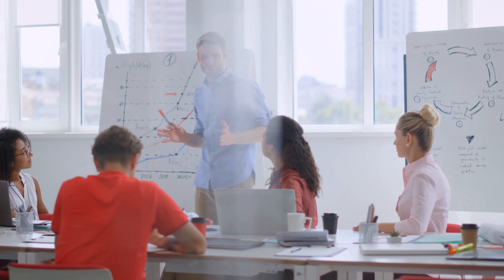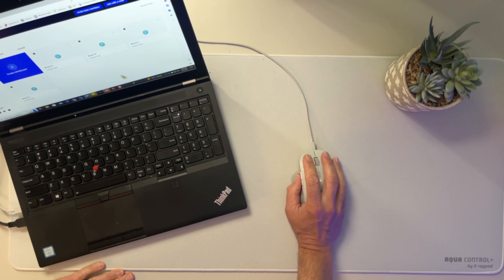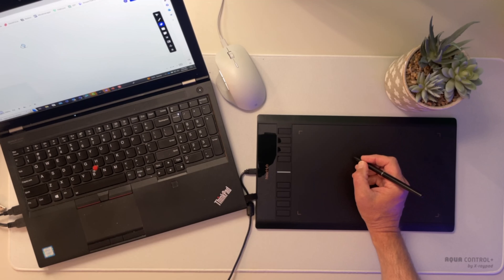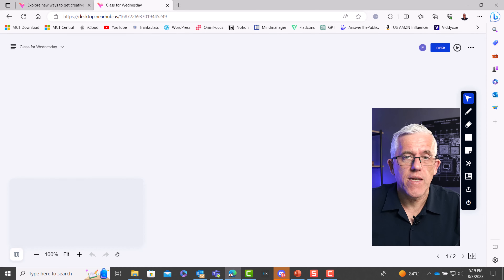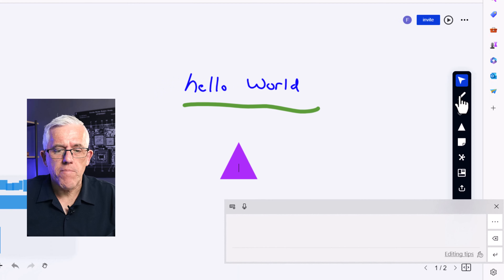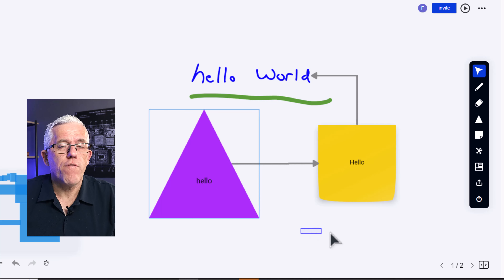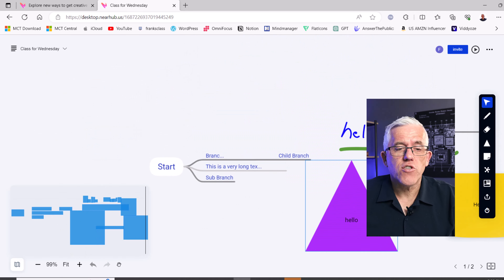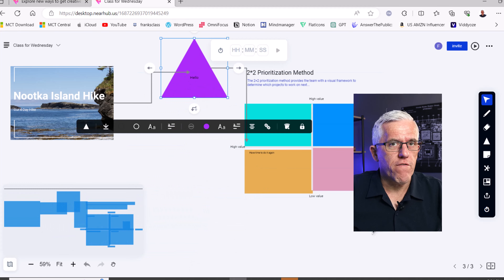How a Nearhub S13 Graphics Tablet can Boost Your Productivity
Human/Computer interface has long been a keyboard and a mouse - but is that the best way to interact with your computer - especially a digital whiteboard?
A pen or pencil is far more natural and easier to work with. In this video, I'll introduce you to an inexpensive, but absolutely powerful Graphics Tablet - the NearHub S13. At less than the cost of a quality mouse - it's a great addition to your productivity system.